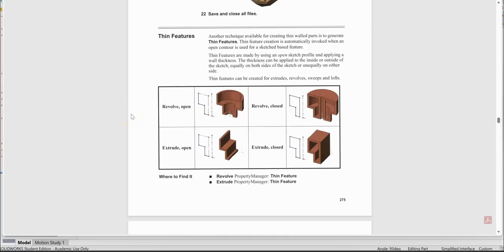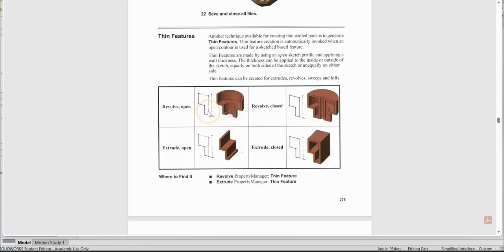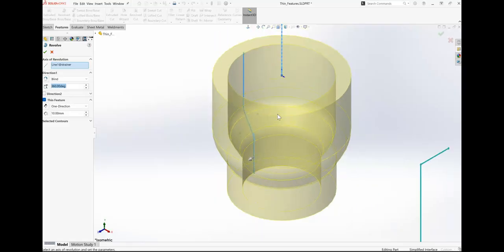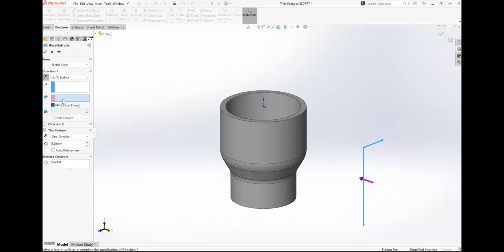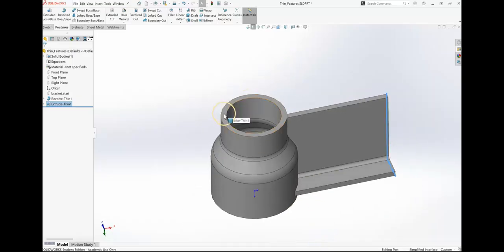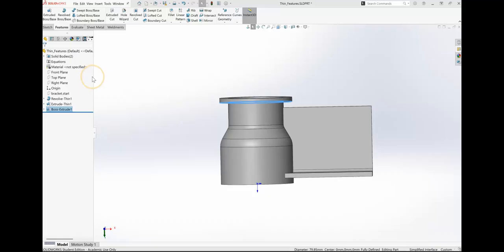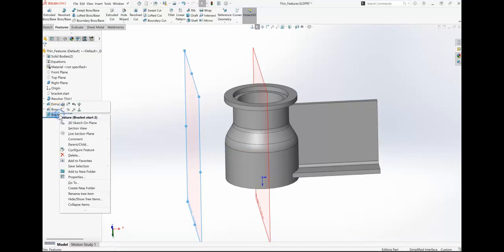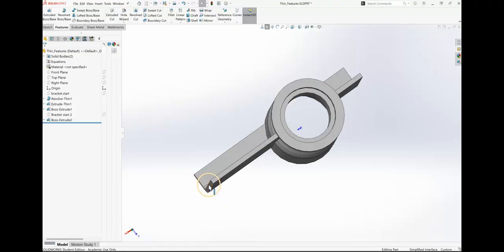L7 5 Thin Features, Convert Entities